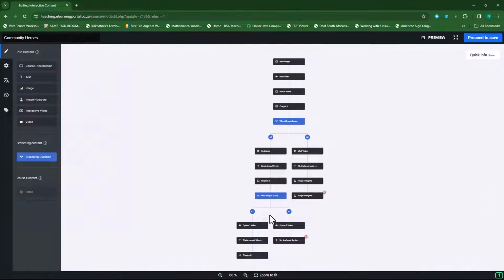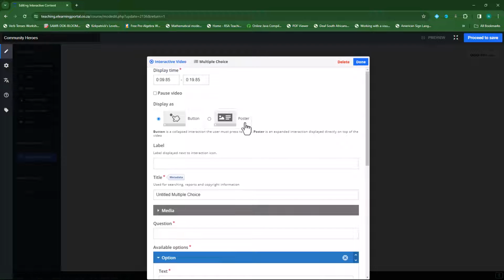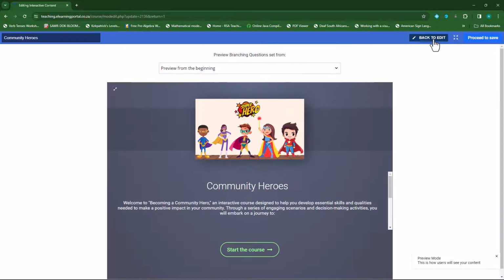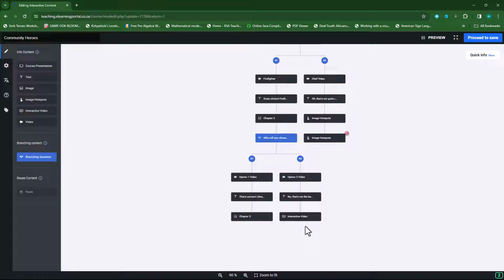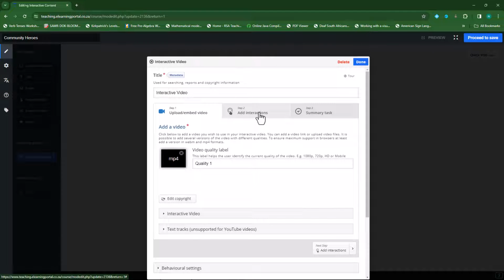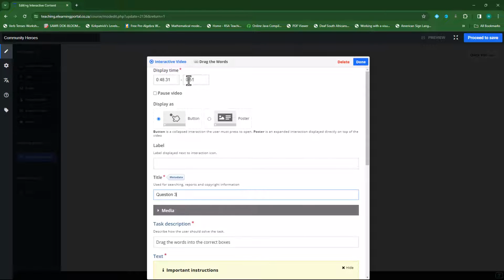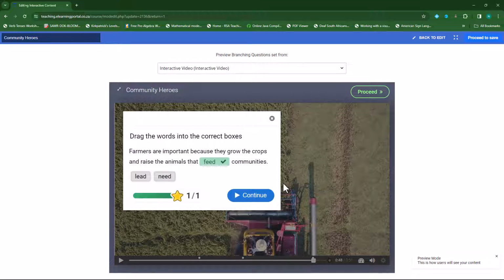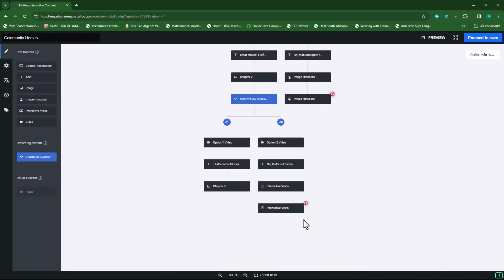Mastering H5P Branching Scenario Interactive Videos: Interactive Learning Paths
In this comprehensive tutorial, we delve into the world of H5P Branching Scenario Interactive Videos, a powerful tool for creating engaging and interactive e-learning content. Learn how to create interactive videos that pause at key points to present viewers with multiple-choice questions, allowing them to choose their own learning path. Perfect for educators and content creators looking to enhance their online courses with interactive and personalized learning experiences.

What Are H5P Branching Scenario Interactive Videos?
H5P Branching Scenario Interactive Videos combine the engagement of video content with the interactivity of multiple-choice questions. Viewers are presented with questions at various points in the video, and their choices determine the path the video takes, offering a personalized learning experience.

Why Use H5P Branching Scenario Interactive Videos?
Engagement: Interactive videos keep viewers engaged and focused on the content.
Personalization: Viewers can choose their own learning path based on their interests and understanding.
Assessment: Multiple-choice questions allow for easy assessment of viewers' understanding of the content.
Flexibility: Videos can be customized to cater to different learning styles and levels of understanding.
How to Create H5P Branching Scenario Interactive Videos
Choose Your Video: Select a video that lends itself well to interactivity, such as a tutorial or a demonstration.
Identify Key Points: Determine the points in the video where you want to pause and present a multiple-choice question.
Create Questions: Write engaging multiple-choice questions that test viewers' understanding of the content.
Set Branching Paths: Determine the branching paths based on viewers' responses. For example, a correct answer could lead to more advanced content, while an incorrect answer could lead to a review of basic concepts.
Add Feedback: Provide feedback after each question to explain the correct answer and reinforce learning.
Conclusion
By incorporating H5P Branching Scenario Interactive Videos into your online courses, you can create a more engaging and effective learning experience for your audience. Whether you're teaching a complex subject or simply want to make your videos more interactive, H5P Branching Scenario Interactive Videos offer a versatile and user-friendly solution. Start creating your own interactive videos today and take your online courses to the next level!